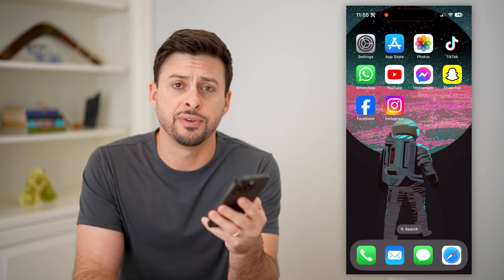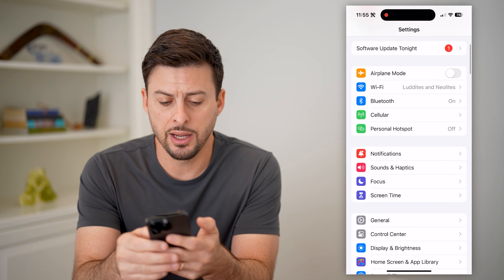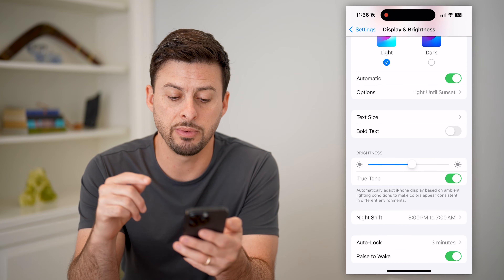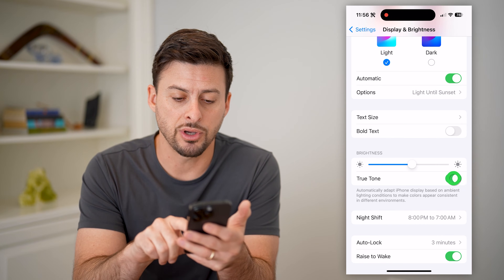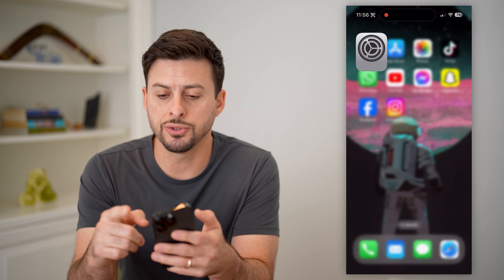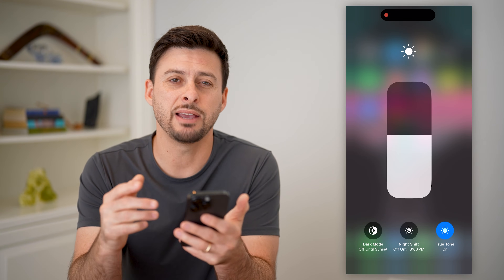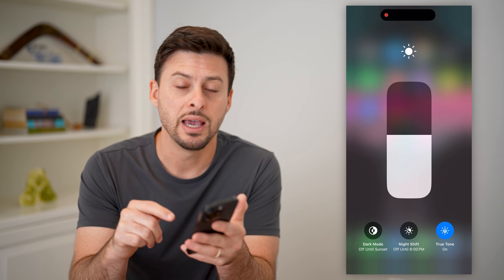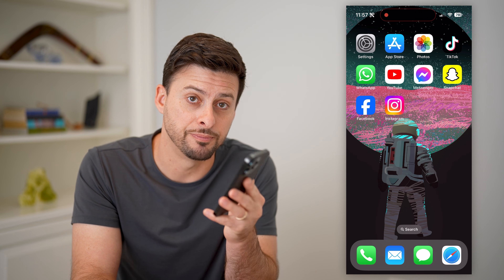How To Check True Tone On iPhone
Here's how you can check to see if the True Tone setting is turned on or off on your iPhone.